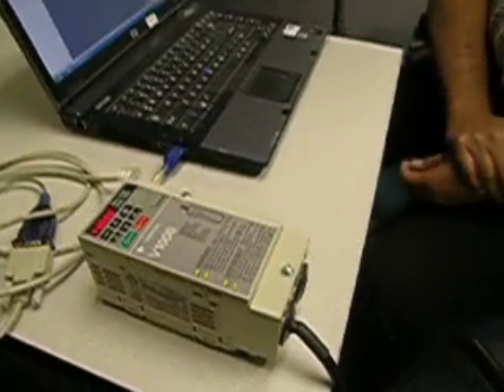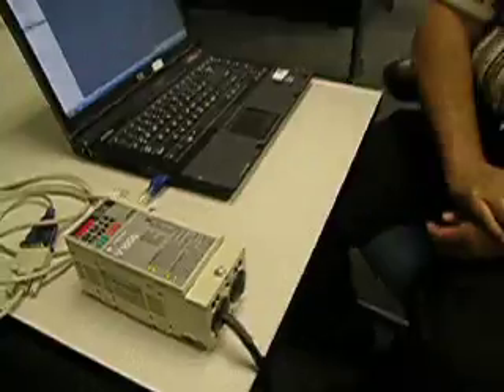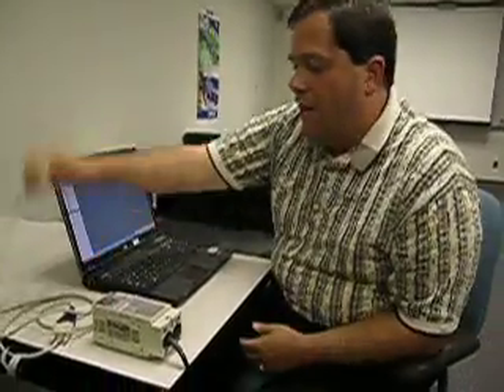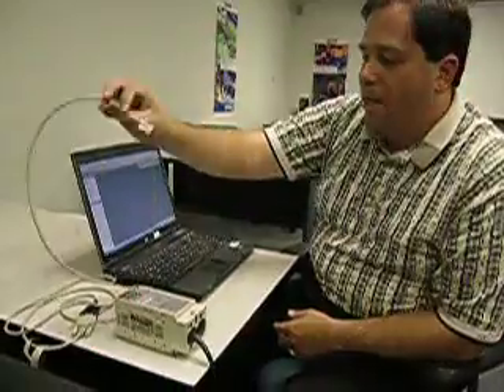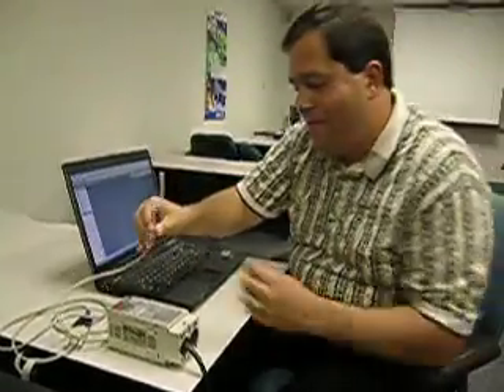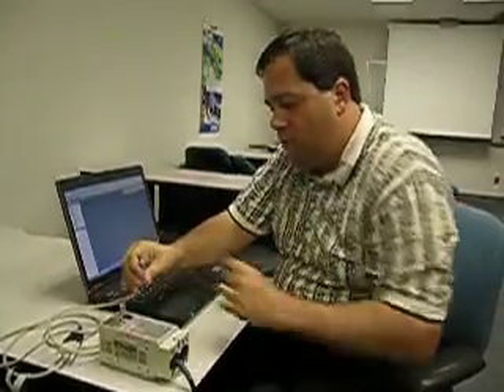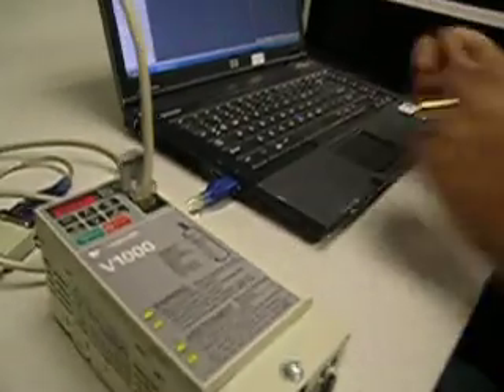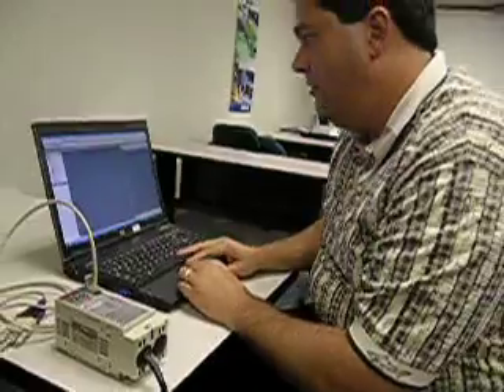Cool Gadgets: Yaskawa Drive Wizard Plus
Watch and learn. Cool gadgets make your production automation life easier. Here's Adam Ring of Innovative Automation with another cool gadget.

Hey, Adam Ring here with Innovative Automation, I wanted to talk to you today about another cool gadget.   What this is called is Drive Wizard Plus.  It’s software available from Yaskawa Electric America.  It was designed to allow you the ease of uploading, downloading, and setting up the parameters for their V1000 Variable Frequency Drive.  All you need is a copy of the free software that comes with each of their products, and a simple download and upload cable that can be made or purchased for a very small fee.  All you need to do is open the little cover here on the drive and plug it in there and now we take the software and we connect up to the drive.  Now we are able to do some really really cool stuff.
First of all it’s basically going through and either uploading or downloading all the parameters for this particular variable frequency drive.  If you are just replacing one on the line are installing a new one you can go and set it up ahead of time and simply download the parameters.  We can also do some cool stuff like a test run with it, set up a motion profile, or we can accelerate it up for a certain speed for a certain amount of time and then run, reverse, and then come to a stop just to make sure that everything is set up and working properly as we like it.  We can also do things like troubleshooting, where we have a built in oscilloscope built into the software so we can take a look at certain things like our inputs and outputs, whether they are on or off.  We can look at certain things like our voltage, to determine whether we are getting the proper voltage to the drive.  When you are all done getting things set up and it’s working just right, then you can save your parameters, keep them on your hard disc on your computer.  Then if you ever need to access them again you just simply open the file, connect to the drive and download and away you go.  That’s all for this.